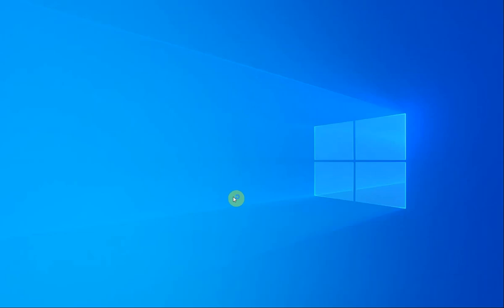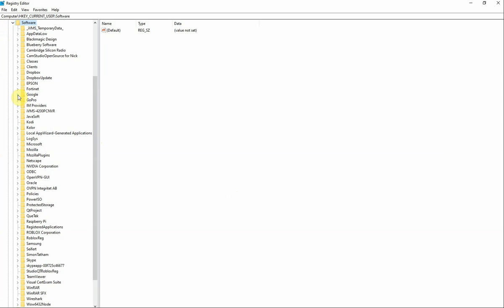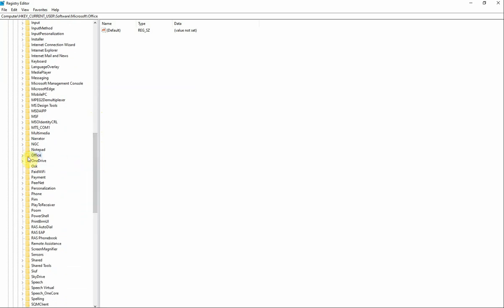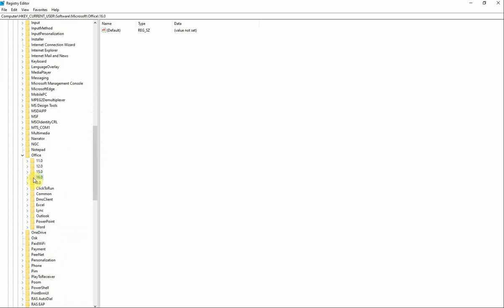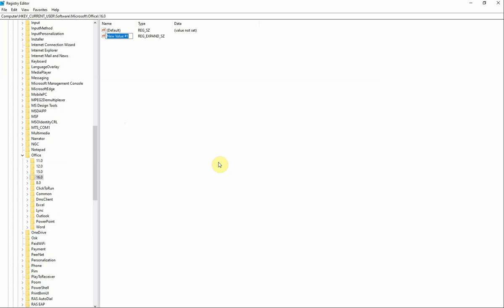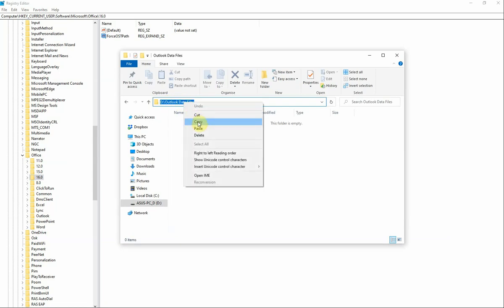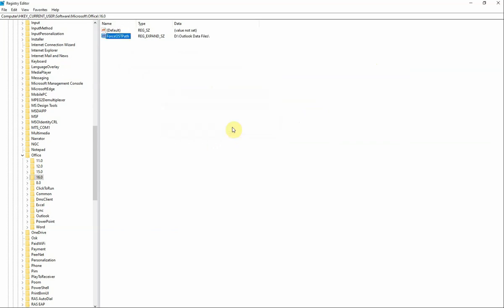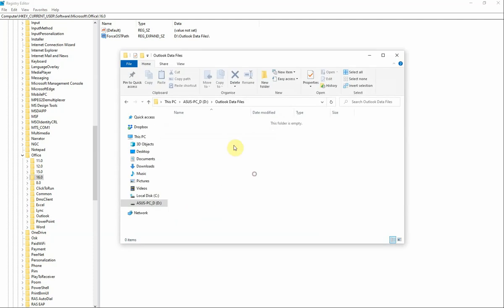How To Change OST File Location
How To Change OST File Location of an OST file so you don't run out of space on you're C Drive.